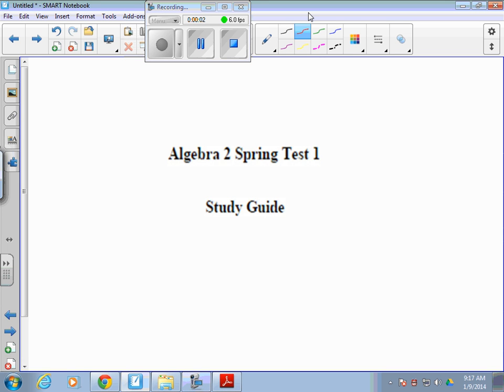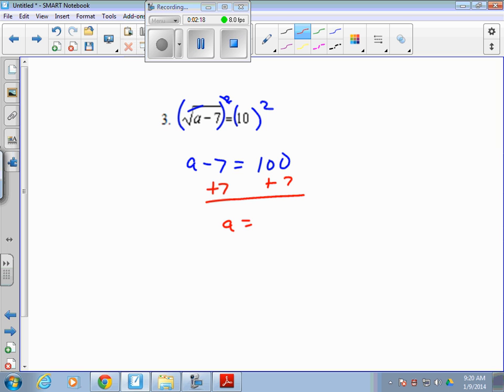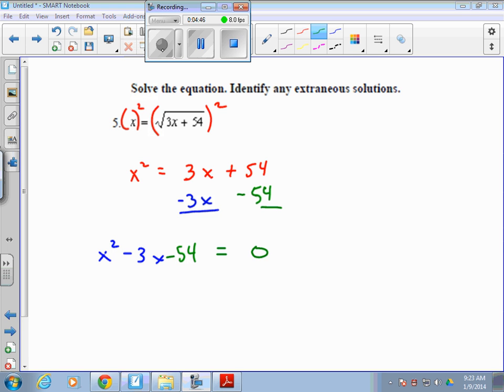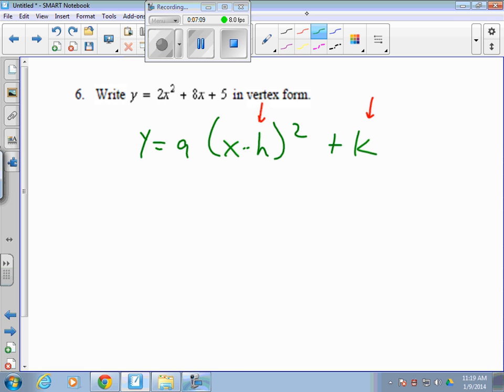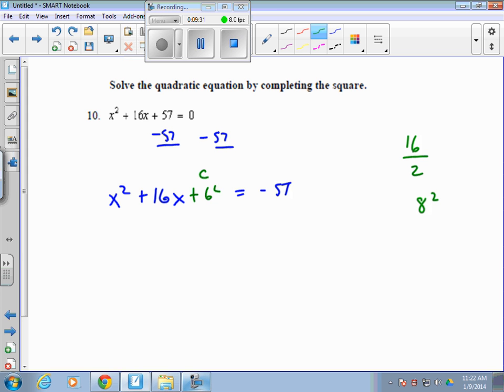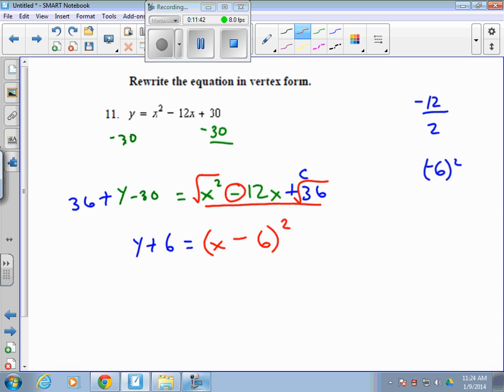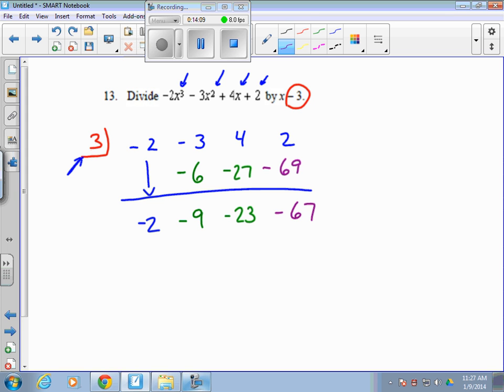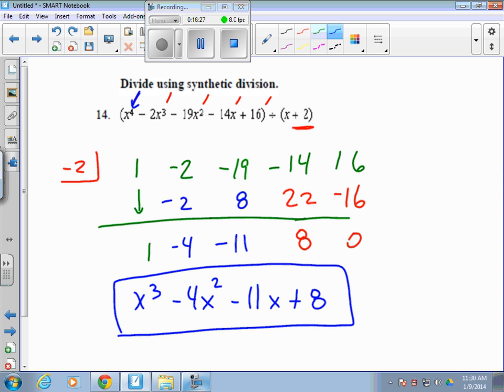Alg 2 Spring Test #1 Part 1